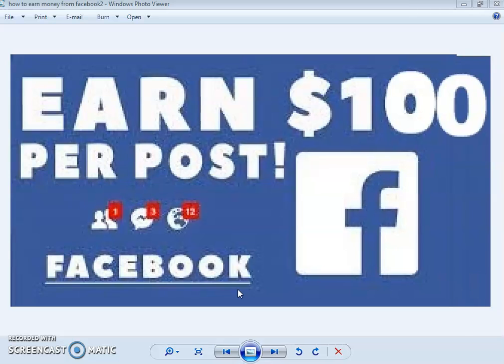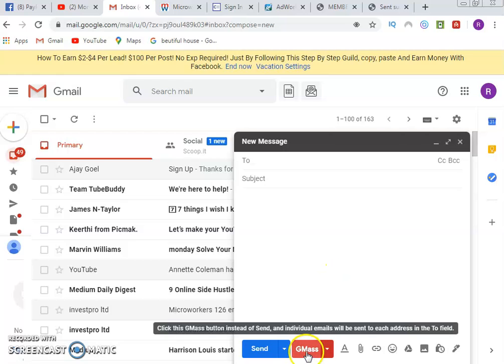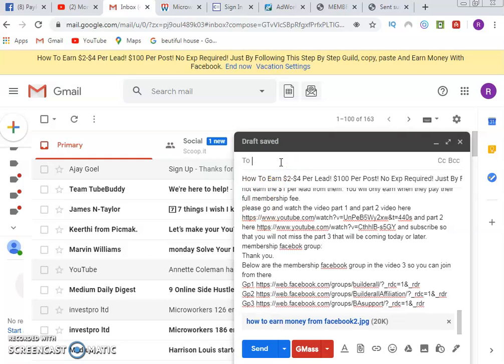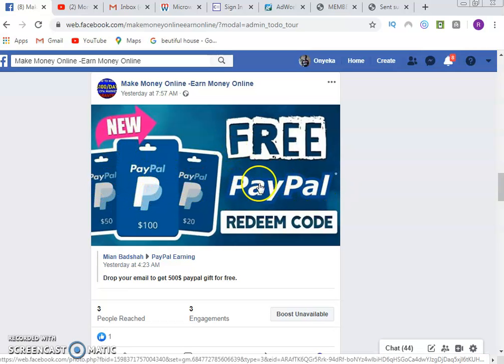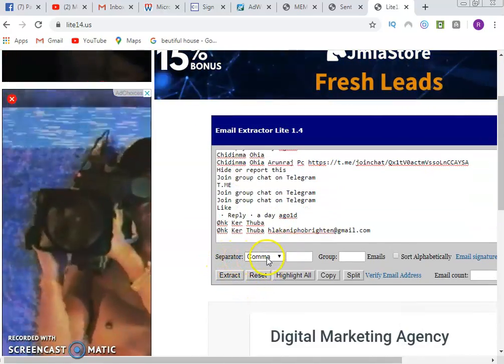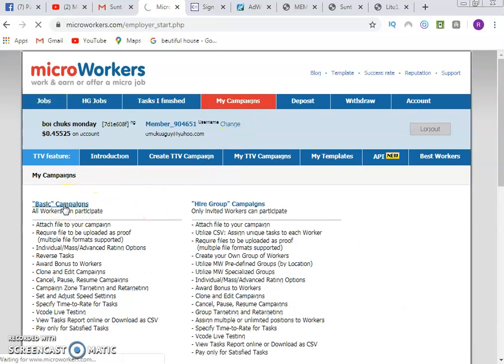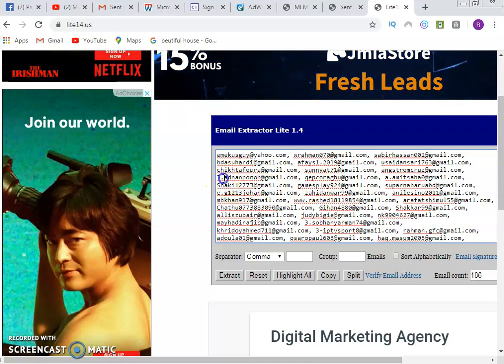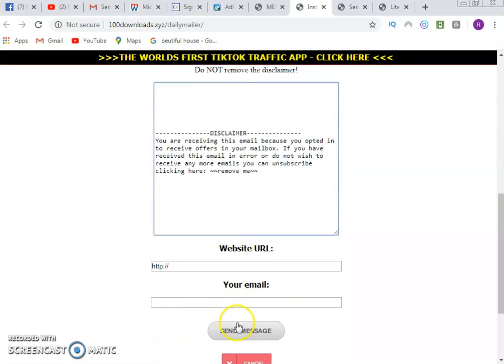How To Make Money With Facebook Earn Money From Facebook For Beginners 2020 earn $2 $4 per leadPt4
How To Earn $2-$4 Per Lead! $100 Per Post! No Exp Required! Just By Following This Step By Step Guild, copy, paste And Earn Money With Facebook.

My Dear Stop Complaining, Start Earning Money on Facebook. This is How I Earn $2-$4 Per Lead! $100 Per Post! Without Any Experience Required. All I do is Just follow this step by step process, copy, paste and Earn.
What if i tell you that you could Make Money with Facebook just by chatting up people on Facebook and Earn $2-$4 Per Lead $100 Per Post without any Experience Required?
Does that sound crazy? I'm here to tell you it's possible! Today I am going to show you How To Make Money With Facebook. I'll show you a hot method where you Earn Money from Facebook just by sending Facebook messages!
You will see the method i am going to show you today will make you earn money in the next 24 hours if you are serious with it and even if you're a beginner, I will show you how to make money with facebook [page] for beginners 2020 as well as How To Earn Money From Facebook [2019] [2020] with zero capital or with little capital.
Now what we are going to do is that we are going to follow these steps…
Step 1: Send an email with Title "Add me to the Earn $1-$4 Per Lead! $100 Per Post program" to to receive Your $1 trial link to be able to start earning $1 per lead and other part in your inbox.
Watch the video to know how to do it and Click on Subscribe button and click on the bell ICON and Select ALL Notification so that you will be able to receive part 2 and 3 of the process.
to register for $1 per lead program and activate your account with $1 to register for 14 days Free Trial.All countries are allowed.Click Here to Register for $8 Per Lead Program available worldwide
If You're in USA, UK, AUSTRALIA & CANADA… Click Here to register for $2 per lead and $25 per Activation Program
EARN $25 PER REGISTRATION HERE - COUNTRIES ALLOWED ARE USA, UK, AUSTRALIA & CANADA…
and Here to Earn Up to $350 per week
COUNTRY ALLOWED IS USA…
to download the pdf step by step report.
Step 5: Setup your email lead account. I will publish the video later today to know how to setup your email.
Step 6. Then Down Images that will attract people from Google or facebook and start posting on facebook like i did. I used this ads copy
"Earn $2-$4 Per Lead! $100 Per Post!No Exp Required!comment "Your Country Name and your email" to get the detail for your country"
and i also added this image. as you do this daily with different ads copy and images, people will start registering through you and you will start earning $1 per lead and $68 per person when they pay their membership fee.

Part 3:
Format $1 link for your follower or lead!
compose reply message for your lead:
Congratulations and welcome to the $1 per lead program.
This is how to get your $1 affiliate link… First you need to register through the link in the step by step guide i sent to you so that you will get your own membership ID from the company. If you have done so,
copy this link and paste it inside notepad or wordpad or anywhere you want. Remove this my ID 1315230 and put your own ID given to you from the builderall company after registration. If you don't do it like this, if you copy the affiliate link on your dashboard, it will lead people to the 14 day Free trial page and you will not earn the $1 per lead from them. You will only earn when they pay their full membership fee.